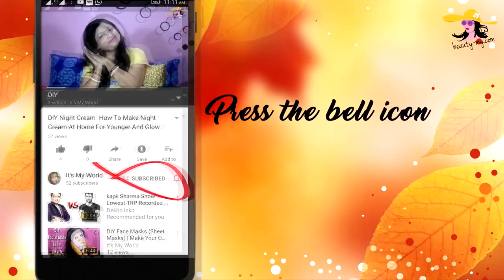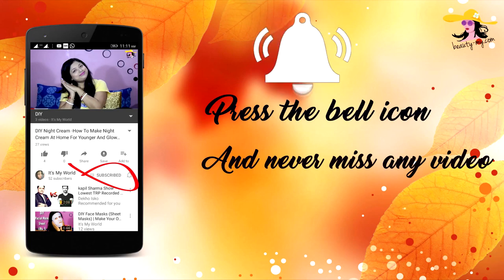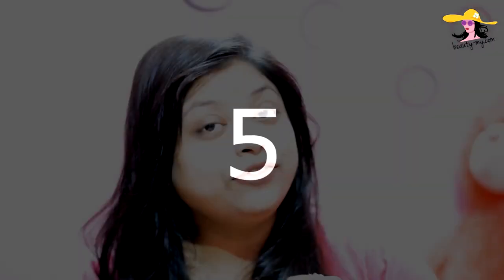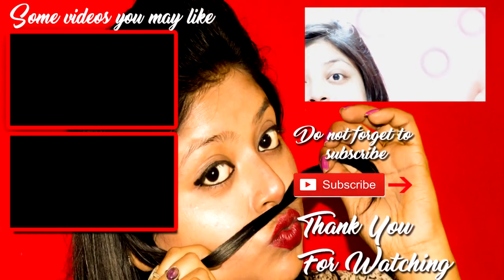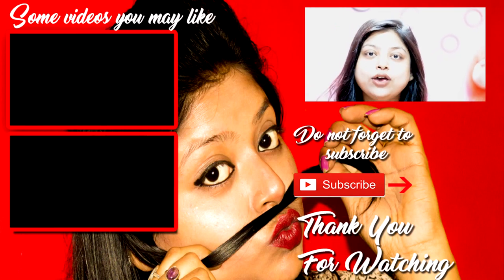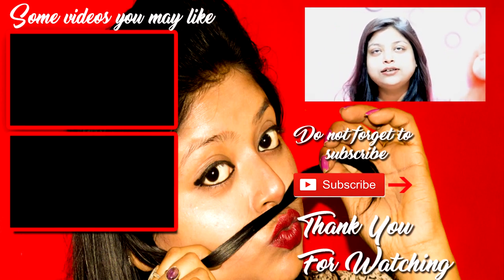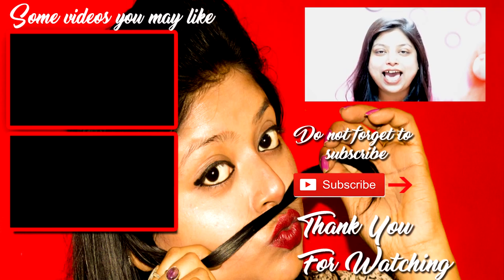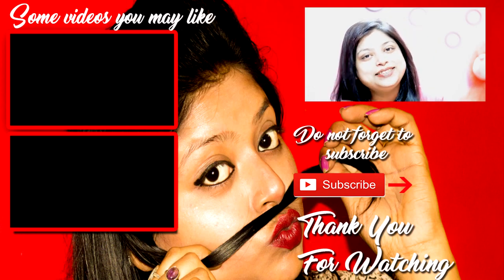5 Amazing Uses Of Aloe Vera Gel That You Can Try At Home Easily | You Will Be Amazed | Indian Makeup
Hi Guys, So in this video, I would be sharing with you some great and useful aloe vera gel uses for skin and hair. as we all know aloe vera gel is a magic gel which works wonder for our skin and hair. so watch the video to know how you can use aloe vera gel to gel beautiful skin and hair.

Stay blessed
Stay happy 